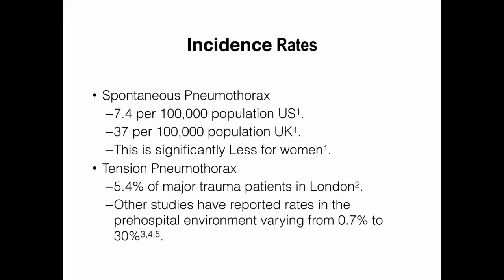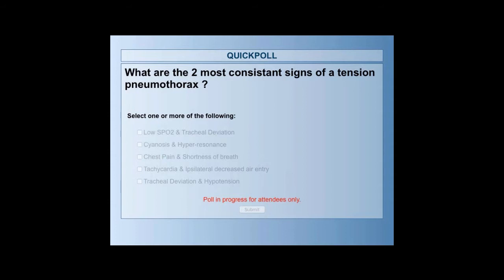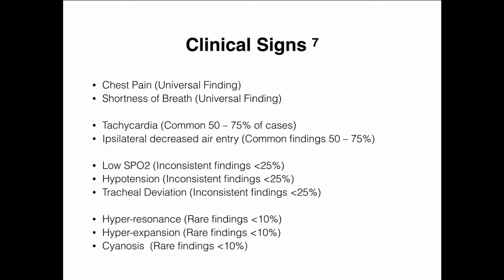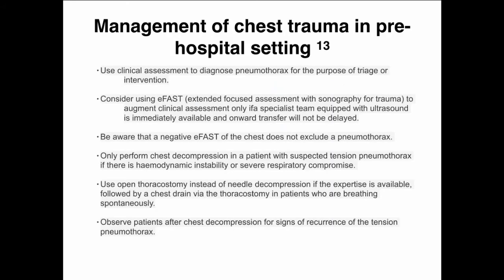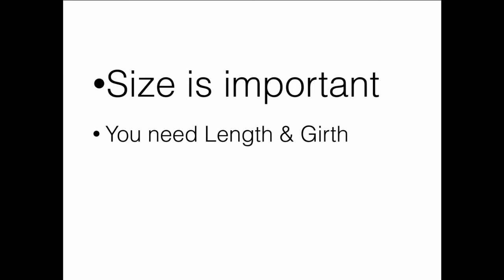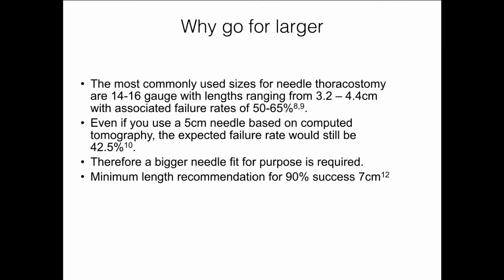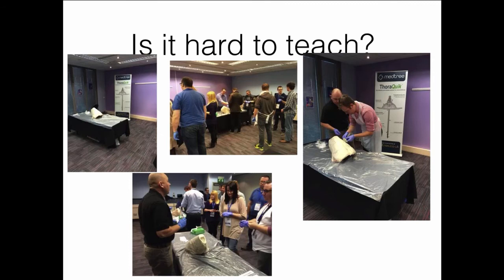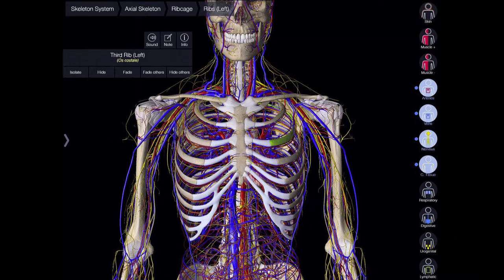Air in the Chest - CPD Webinar - Andy Thomas Paramedic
This presentation explores the current evidence around simple and tension pneumothorax and explores the varies treatments currently available.

It looks at existing standards, across all levels and what the future may hold. Ideal for pre hospital, EMS and emergency hospital based personnel, as well as military and remote medicine environments.